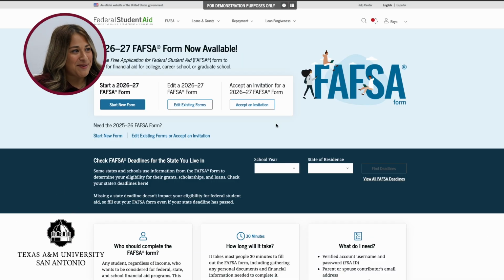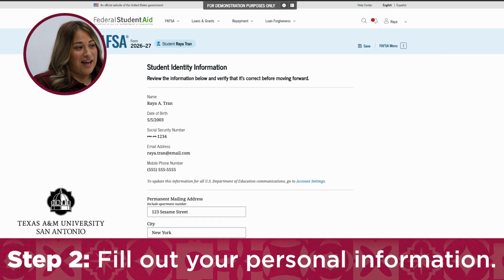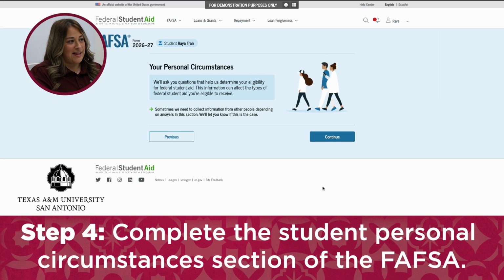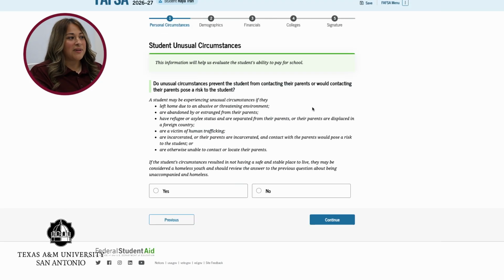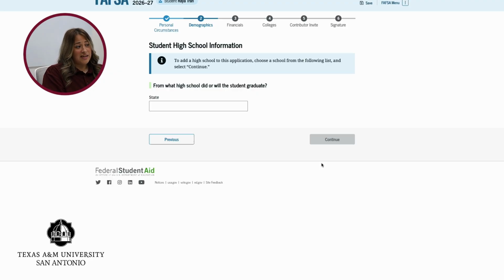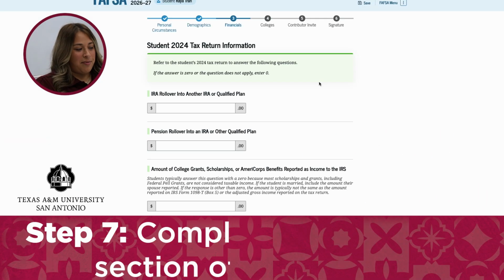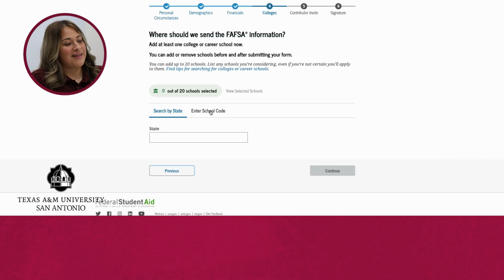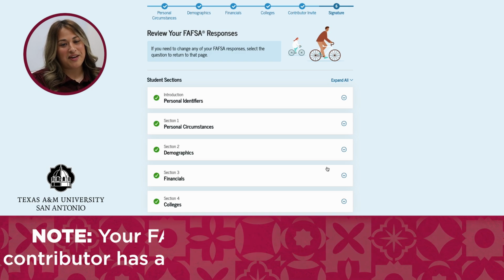Texas A&M University-San Antonio: FAFSA Walk-Through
Join us today with Victoria Escobedo, from Texas A&M University-San Antonio's Enrollment Services Center as she walks you through the FAFSA form. Make sure to use our Federal School Code: 042485 when filling out your FAFSA!